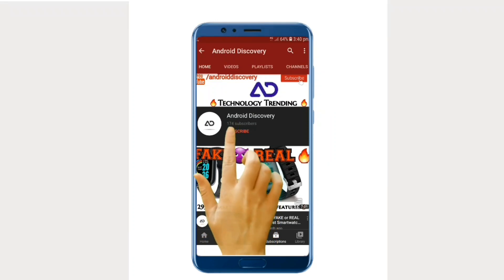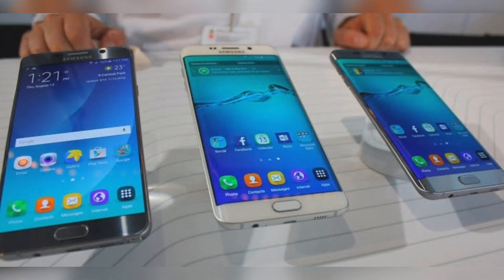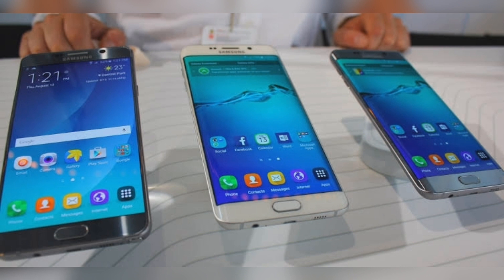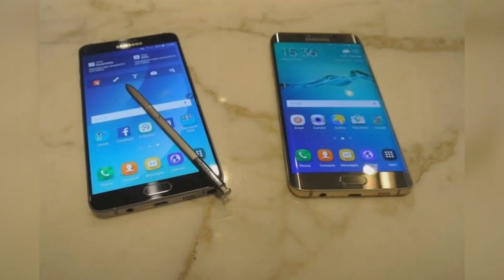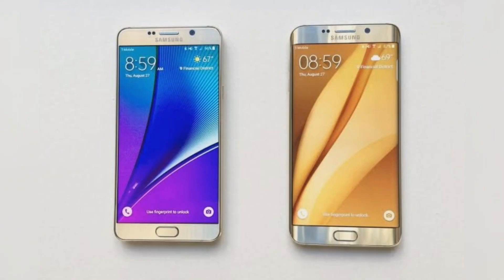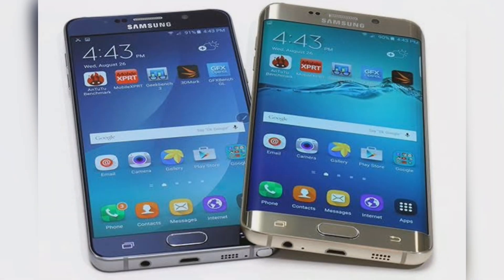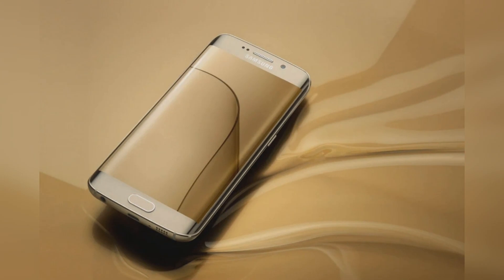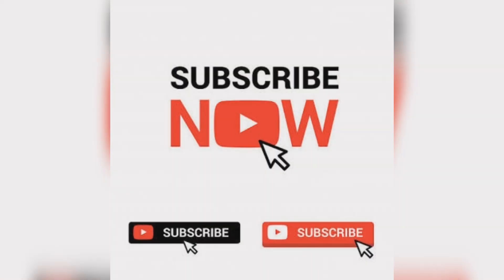5 Years Old Samsung Galaxy S6 & Note 5 Receiving New Update| What's New in This Update ?🔥Watch Now🔥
5 Years Old Samsung Galaxy S6 & Note 5 Receiving New Update| What's New in This Update ?🔥Watch Now🔥

Samsung Galaxy s6 new features after update
Samsung Galaxy note 5 new features after update